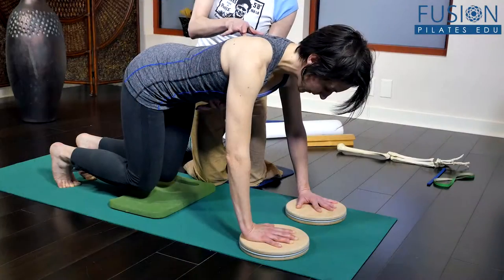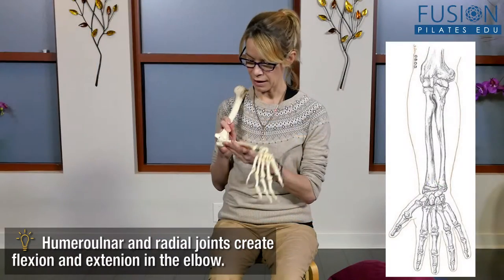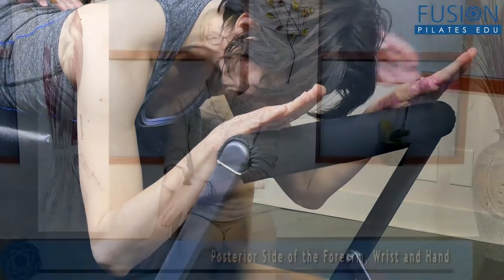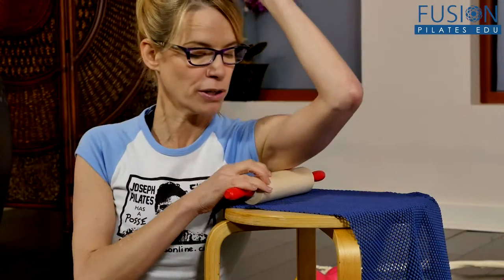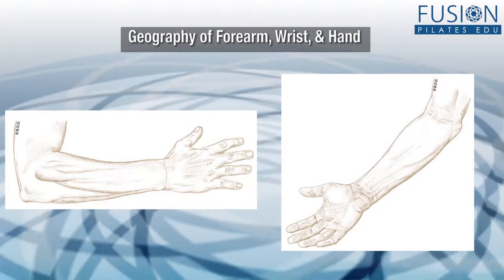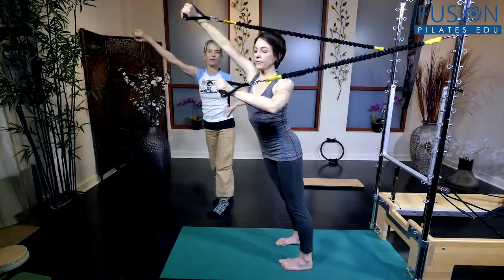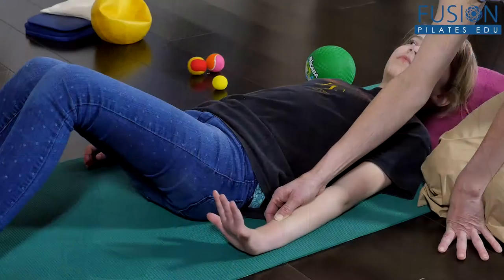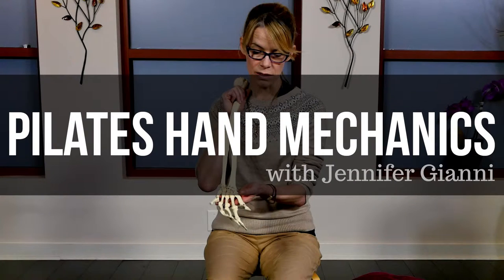Pilates Hand Mechanics with Jennifer Gianni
Pilates Hand Mechanics

DESCRIPTION

Learn how to efficiently and fluidly move the hand, wrist,forearm and arm bone. Easy landmarks, anatomy and correct biomechanics will be taught. Release and movement will be presented that supports the natural positions and movement of this extremity. Work at the wall, on the mat, with the rotator discs, the reformer, the jump board and the arm springs will all be utilized to bring us closer to perfect movement in our hands, wrists, forearm and arm bone.

TECHNIQUES INCLUDED ESSENTIAL FOR

All levels of Pilates professionals for use with any of your clients who are athletes , musicians , artists, computer worker, or anyone who is required to do specific, detailed, and repetitive work with their hands…

CONCEPTS COVERED

Topographical landmarks of hand, wrist and forearm
Anatomy of arm, forearm, wrist and hand
Correct Mechanics of movement in the shoulder girdle, arm, forearm, hand and wrist.
Release techniques for lower back, shoulder girdle, humerus, forearm, hand and wrist.
Mobility and strengthening exercises at the wall
Mobility and strengthening exercises on the mat with small props
Mobility and strengthening exercises with the reformer and the jump board.
Mobility and strengthening exercises with the arm bungees and arm springs.